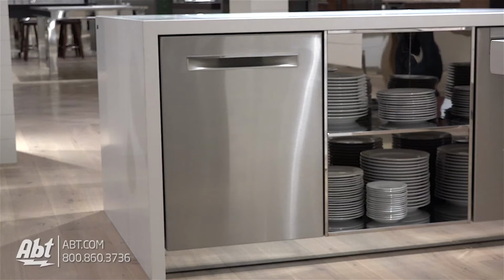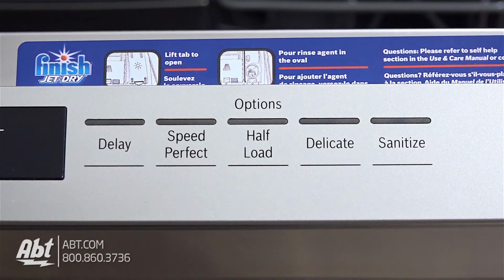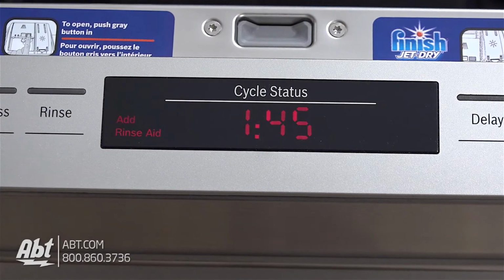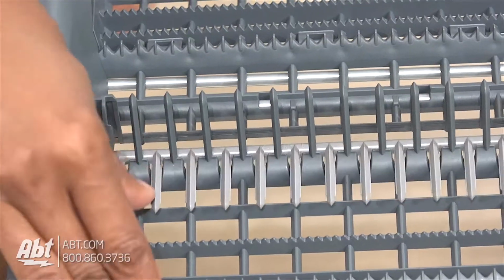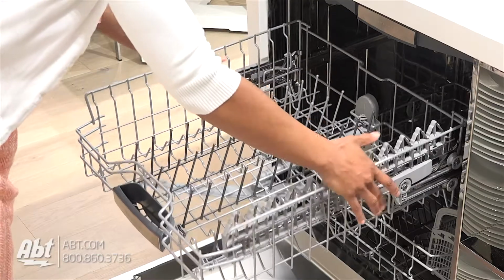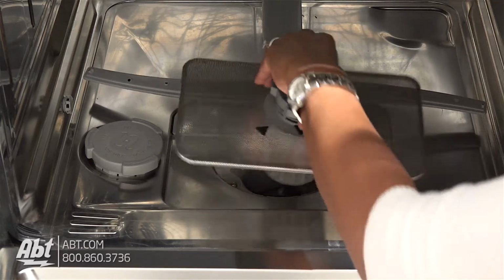Bosch Benchmark Series 24" Flush Handle Built-In Dishwasher SHP7PT55UC - Overview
In this video we give you a closer look at the Bosch Benchmark Series 24 Built-In Dishwasher model SHP7PT55UC.

Key Features

- 42 dBA- Quietest Brand
- Flexible 3rd Rack with Adjustable Separators Provides Additional Loading Capacity
- Touch Control Technology
- TimeLight™ Beams Remaining Time of the Cycle on Floor
- Water Softener Ensures Perfect Shine

Features

Design

- Full Size Stainless Steel Tall Tub Installs Perfectly Flush
- 16 Place Setting Capacity
- LED Remaining Time Display
- Touch Control Technology
- RackMatic™ on Upper Rack - 3 Height Adjustments and Up to 9 Possible Rack Positions
- Flexible Silverware Basket Can be Split into Two Pieces and Placed Anywhere for Added Flexibility
- Extra Tall Item Sprinkler Cleans Items 22 Tall

Performance

- 42 dBA- Quietest Brand
- 6 Programs and 5 Options
- Detergent Tray Optimizes Detergent Dissolving
- Load Size Sensor Automates Wash Temperature
- Sanitize Option Eliminates Bacteria and Enhances Drying Results

Efficiency

- 259 kwh/yr - Energy Star
- Half Load Option for Small Loads

Convenience

- 24 h Delay Start Timer
- AquaStop Leak Protection Works 24/7
- Self-Latching Door
- Express Wash - In 30 Minutes or Less
- SpeedPerfect™ Option Reduces Cycle Time while Maintaining Cleaning Performance

Specifications

General

- Number of Programs 6
- Program 1 Power Scrub Plus US
- Program 2 Auto US
- Program 3 Delicate/Economy Wash US
- Program 4 Regular US
- Program 5 Quick Wash US
- Program 6 Rinse & Hold US
- Number of Options 5
- Cycle Options Half load Sanitation VarioSpeed
- Tub Material Stainless steel
- Concealed Heating Element Yes
- Display Yes
- Interior Light No
- Water Softener Yes
- Load Sensor Yes
- Variable Spray Pressure Yes
- Sanitized Indicator Light Yes
- Filtration Type 3-fold corrugated
- Five-Level Wash Yes
- ChildLock No
- Accessories Parts 3 small item clips bottle holder metal large item spray head

Quietness

- Silence Level (dBA) 42dB

Efficiency

- Energy Star qualified Yes
- Energy Consumption (kWh/yr) 259 kWh

Capacity

- Number of Place Settings 15
- Adjustable Upper Rack Rackmatic 3-stage
- Flip Tines in Upper Rack 4
- Flip Tines in Lower Rack 4
- 3rd Rack 3rd Rack 2.0
- Silverware Basket Standard

Certifications

- Approval Certificates CUL UL
- Sanitizing Wash Cycles Yes
- ADA Compliant No

Installation Requirements

- Watts (W) 1300W
- Current (A) 12A
- Volts (V) 120V
- Frequency (Hz) 60Hz
- Tub Type TallTub
- Plug Type Fixed Connection
- Adjustable Feet Yes
- Length Inlet Hose 53